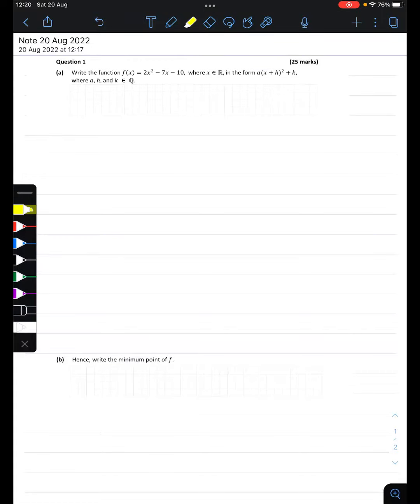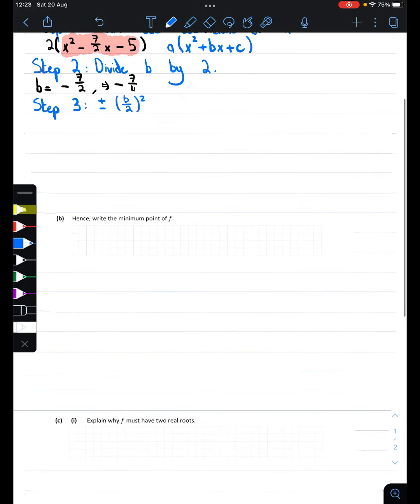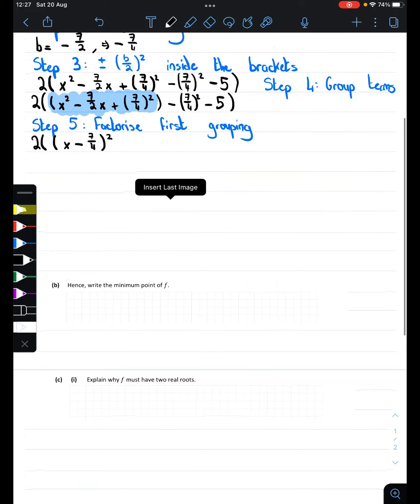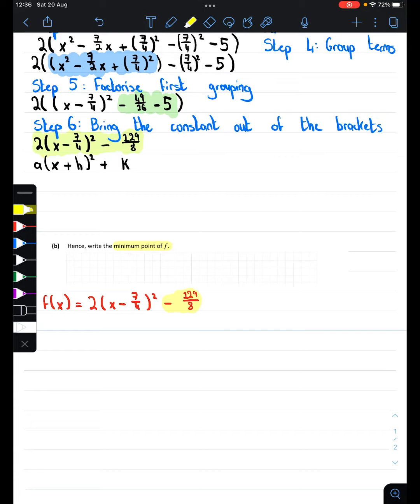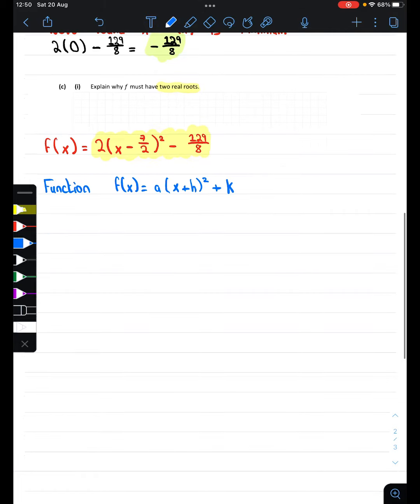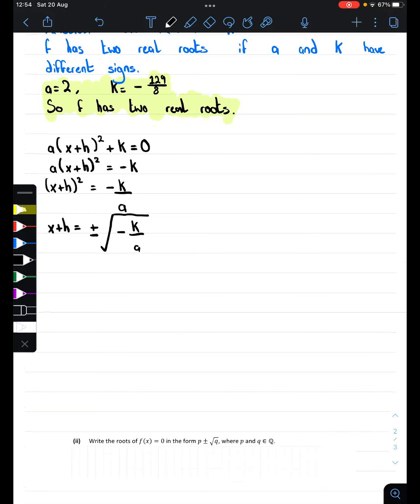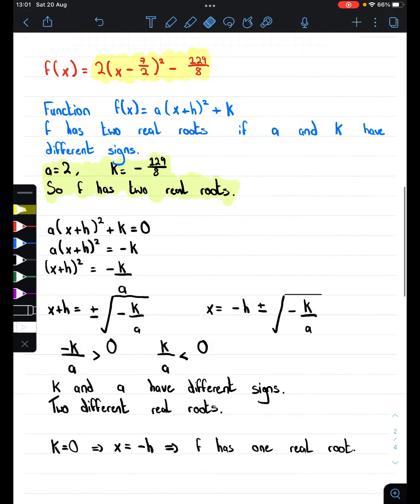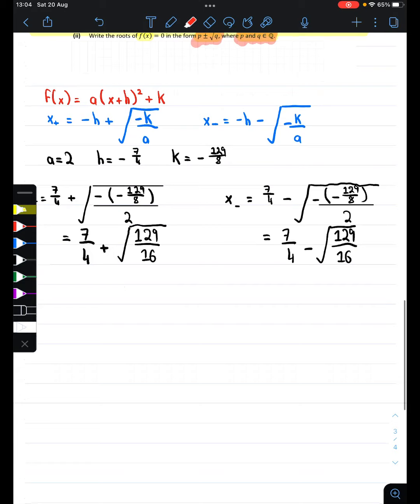Leaving Cert Maths 2017 Paper 1 Question 1 (Higher Level)